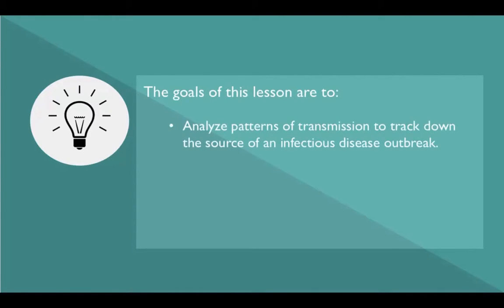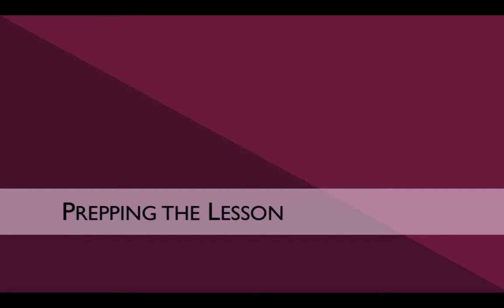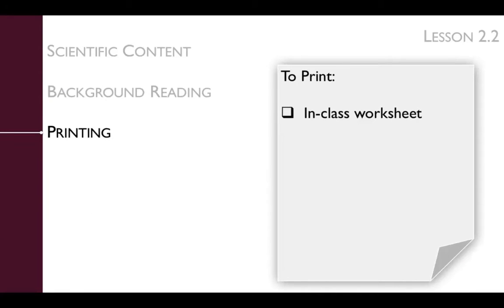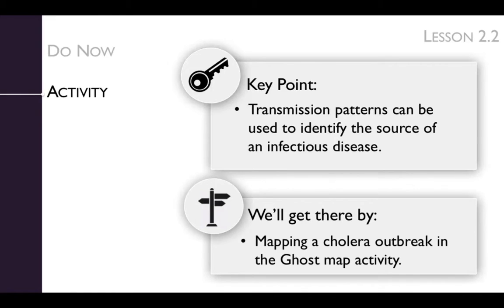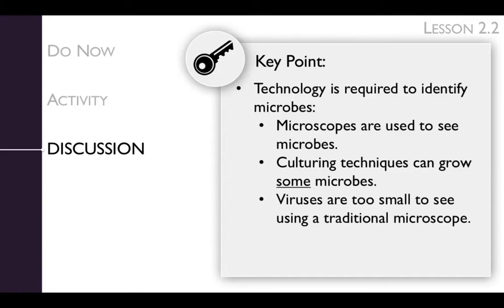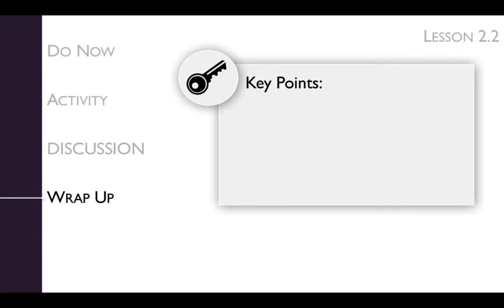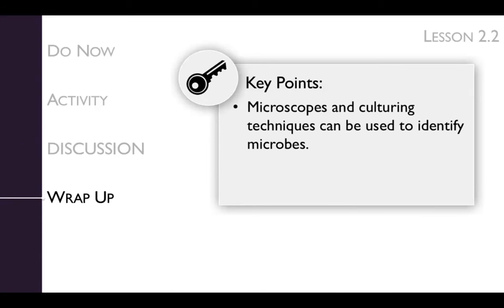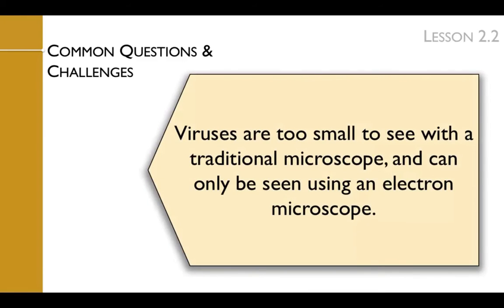ID Lesson 2.2